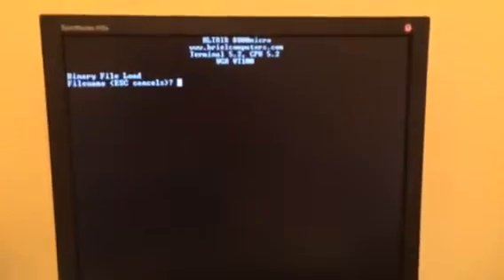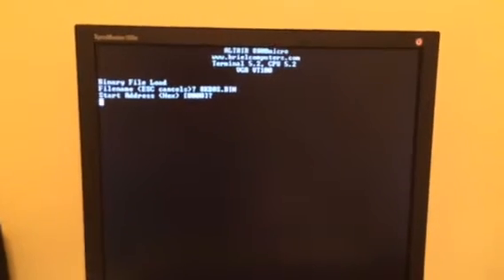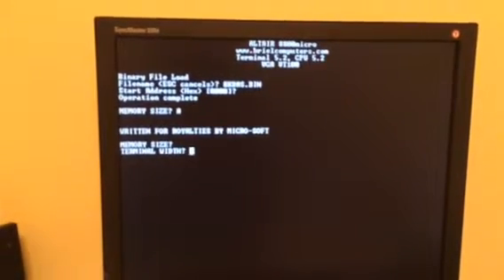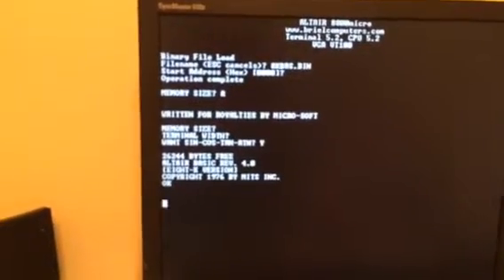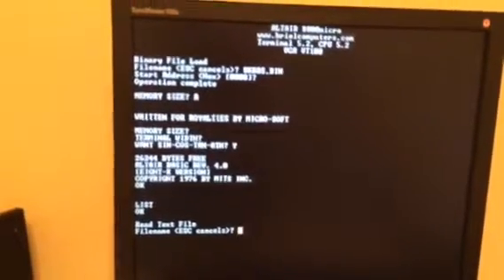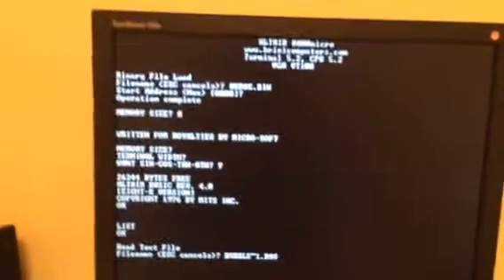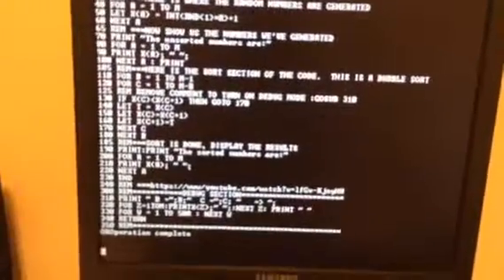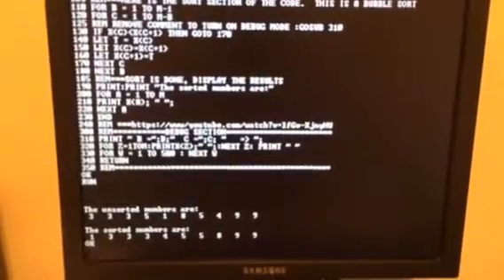Altair 8800micro (homebrew clone) part 4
Just re-flashed the propeller on the I/O serial board, and a demonstration of loading 8kbasic from the SD card, and then loading a bubblesort program into memory (text file read, again off the SD card) list and run of that program.